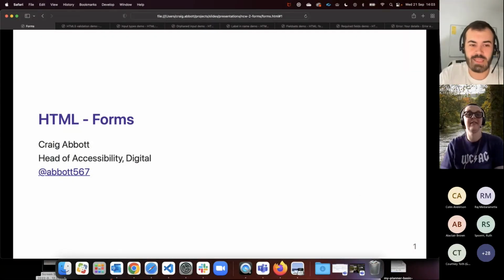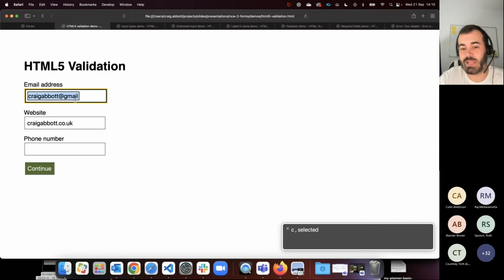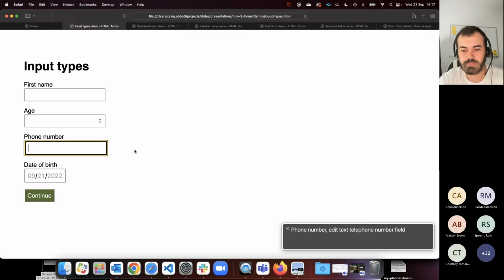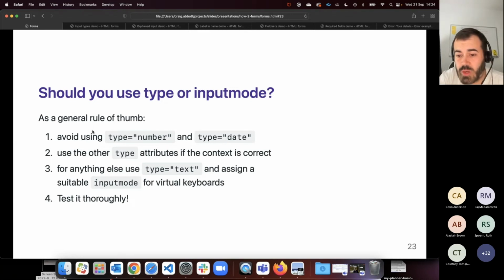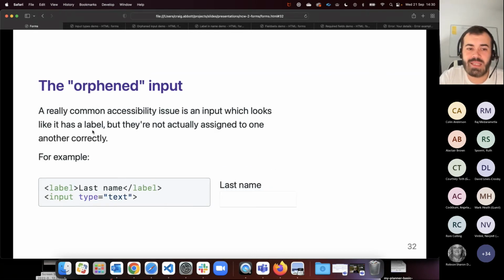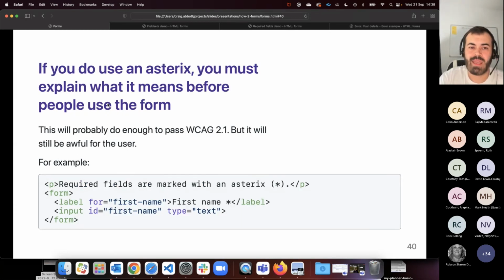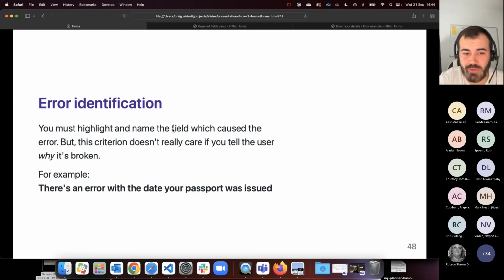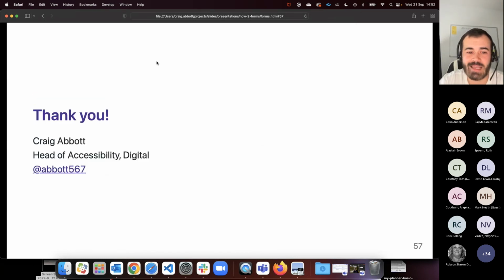National Coding Week - Forms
This is the second session in a series for National Coding Week, explaining how to make your code accessible, so that it works with assistive software.
Please do not share this link without permission.